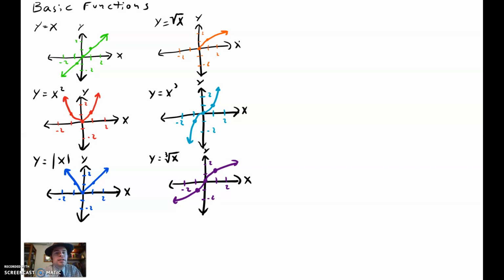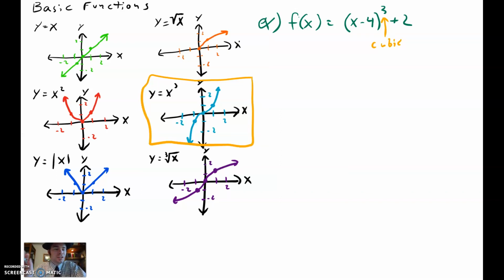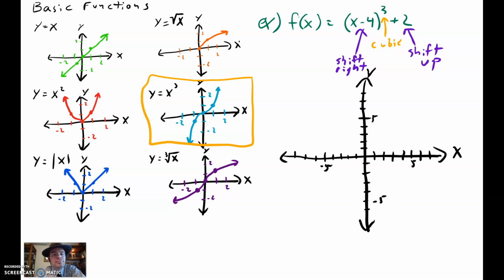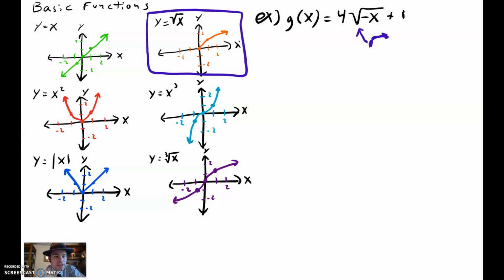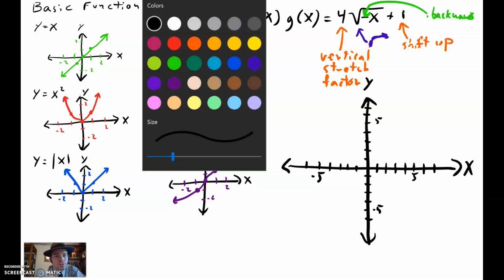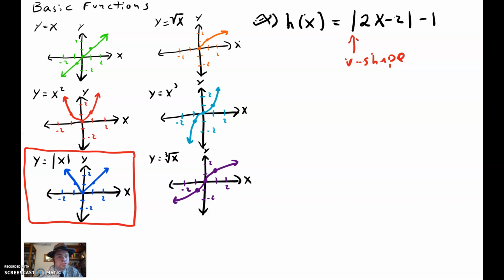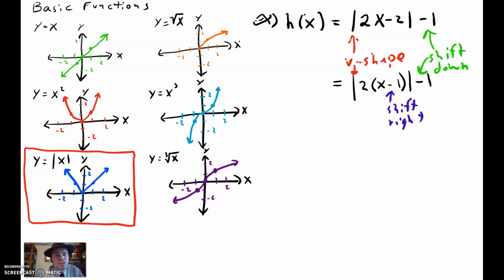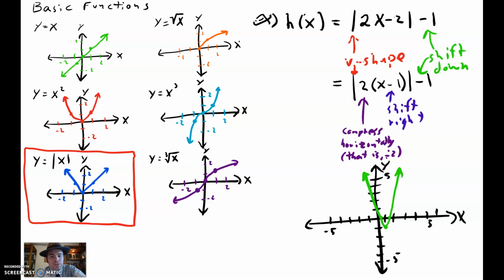Graphing Transformations of Functions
This video looks at how to graph functions by viewing their equations as a set of directions to be followed.